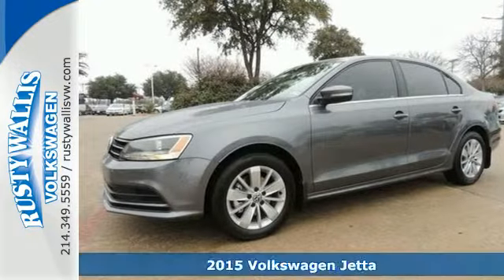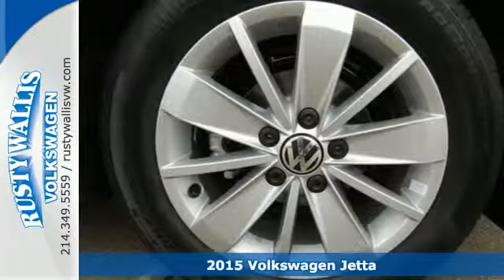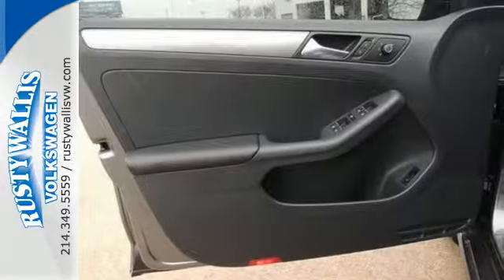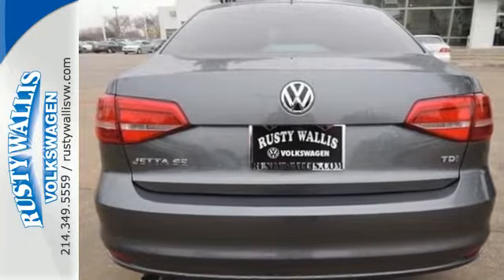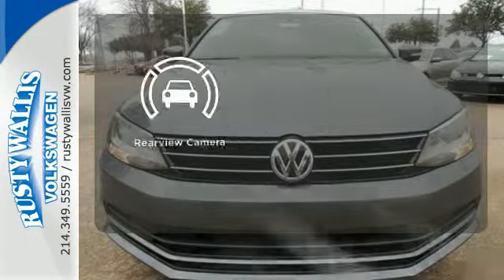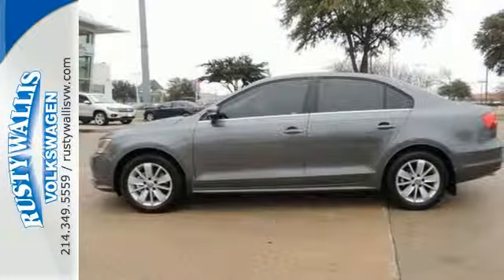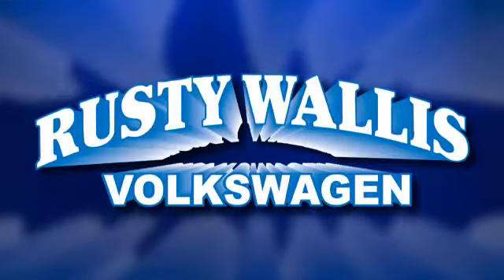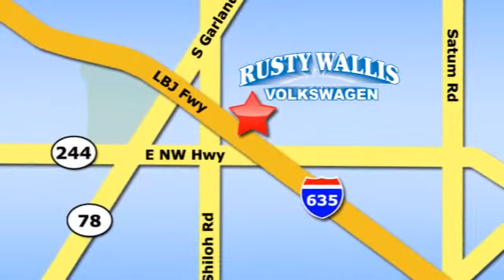2015 Volkswagen Jetta Dallas TX Garland, TX V150212 - SOLD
Year: 2015
Make: Volkswagen
Model: Jetta
Trim: 2.0L TDI SE w/Connectivity
Engine: 4 Cyl - 2.0 L
Transmission: Automatic
Color: Platinum Gray Metallic
Interior: Black
Stock #: V150212
VIN: 3VWLA7AJ5FM267115
Turbo! Diesel! Are you looking for a wonderful value in a vehicle? Well, with this charming-looking 2015 Volkswagen Jetta, you are going to get it.. This car will take you where you need to go every time...all you have to do is steer! Price is in lieu of promotional financing. Come talk to us for the best deal!

Address:
12635 LBJ Freeway